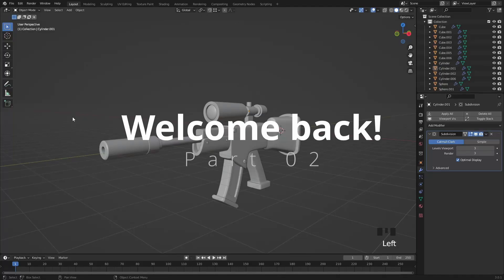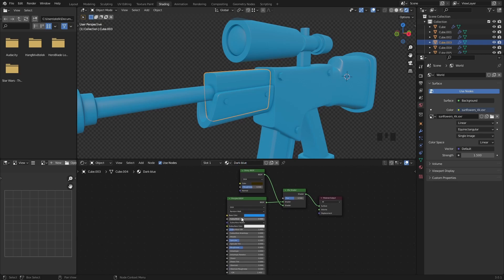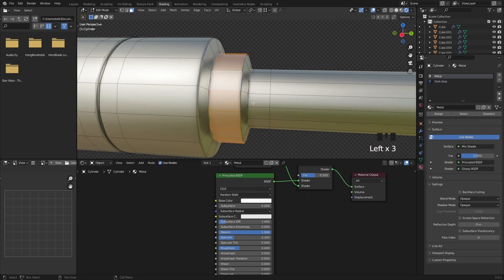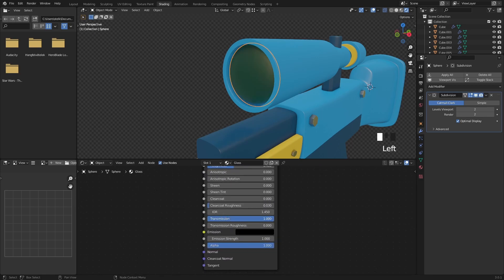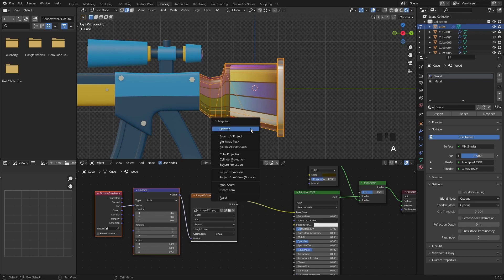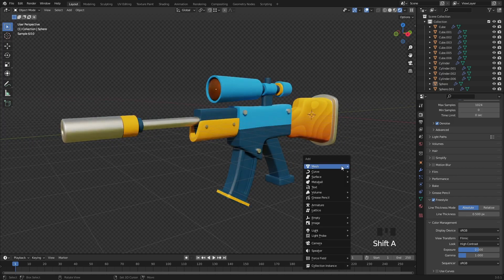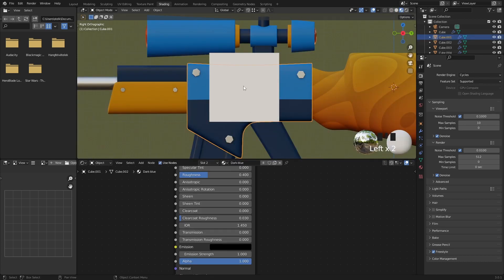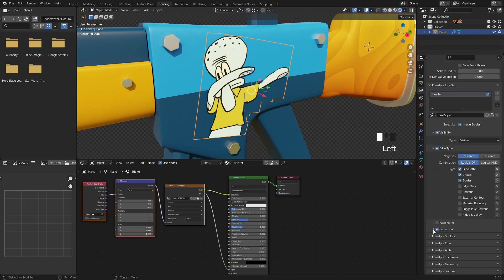Create a toy weapon in Blender - full beginner tutorial Pt.2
Based on this tutorial video, you can create any kind of stylized/toy looking weapon. Use basic modelling tools and technics to achieve the look you want.

If you have problems navigating, or never opened blender before, check out my video for absolute beginners!